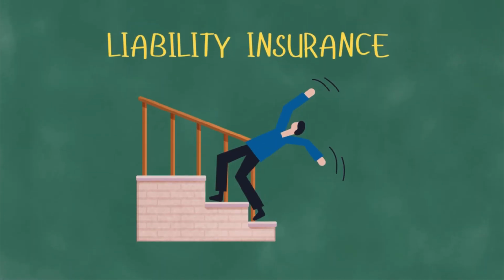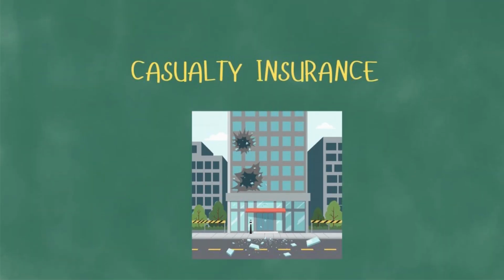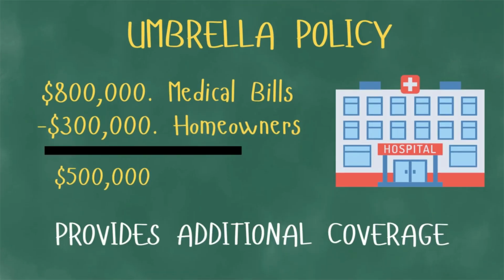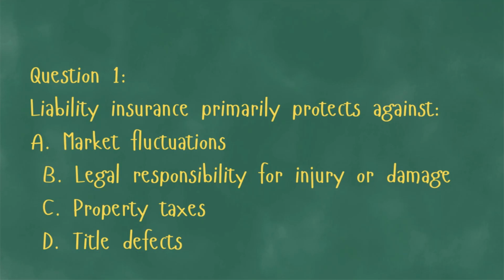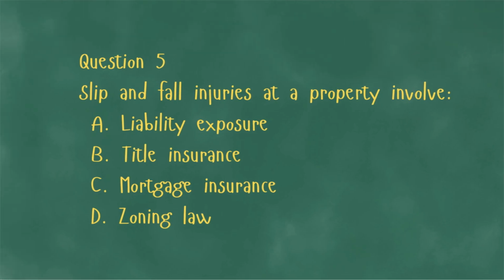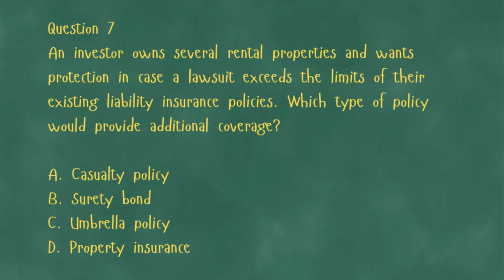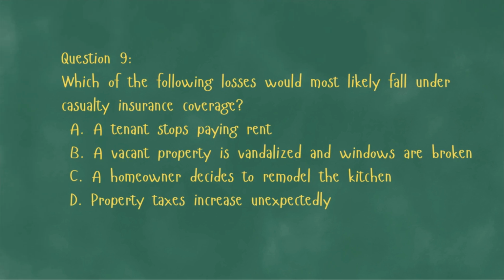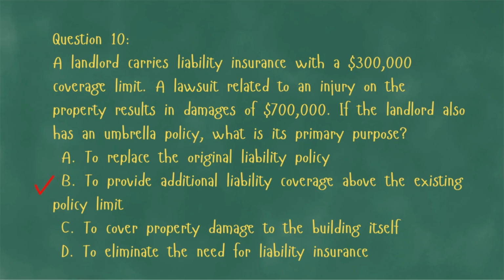Insurance Made Simple: Real Estate Exam Practice Questions Included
Start with the same prep system I use with my students.
VISIT: 👉 ToniOnRealEstate.com

If you're studying for the real estate exam, understanding liability insurance, casualty insurance, and umbrella policies is essential.

In this video, you’ll learn what each type of coverage means, how they apply to real estate situations like rental properties and property ownership, and how to recognize these concepts when they appear in exam questions. We’ll also look at simple real-world examples to make these insurance topics easier to understand and remember.

By the end of this lesson, you’ll have a clear understanding of the differences between liability insurance and casualty insurance, as well as how an umbrella policy provides additional protection when liability limits are exceeded.

This video also includes practice multiple-choice questions to help you test your understanding and prepare for the types of questions you may see on your real estate exam.